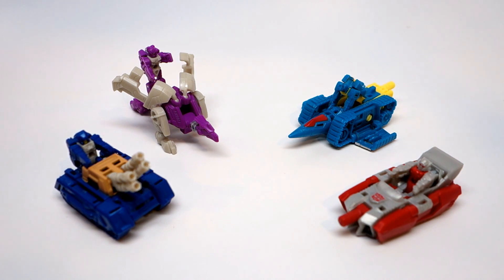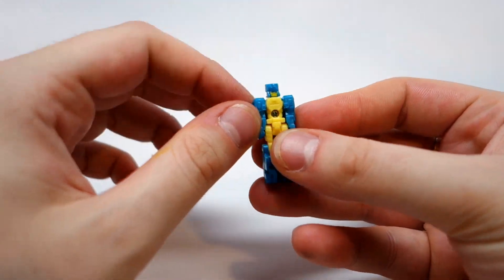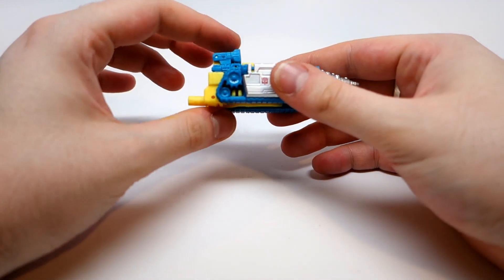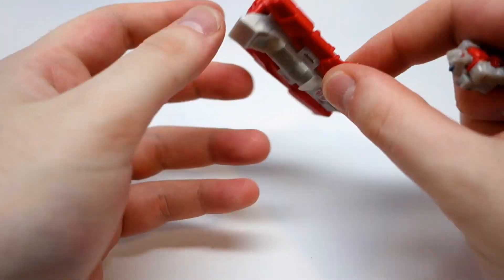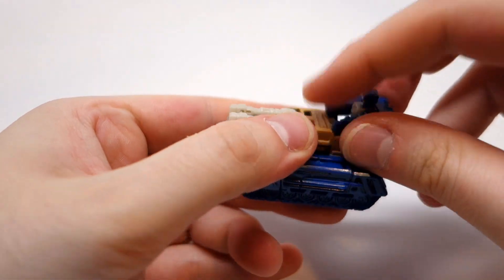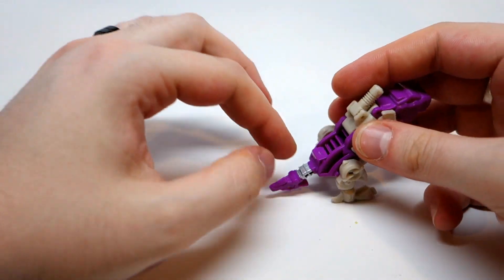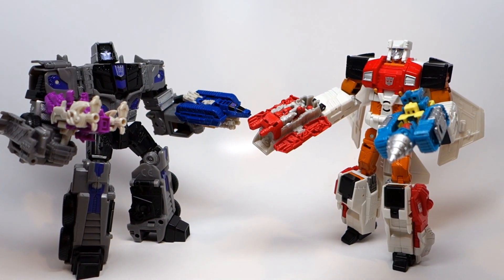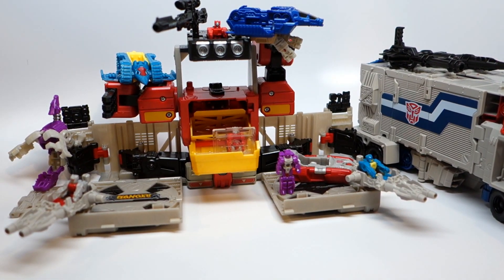Transformers: Titans Return - Wave 1 Titan Masters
Taking a look at the first wave of Titan Master class figures from the Titans Return line, and checking out their interactivity with the Leader class figures. Next up, leaders Blaster and Powermaster Prime!